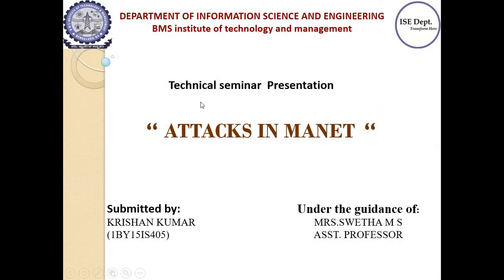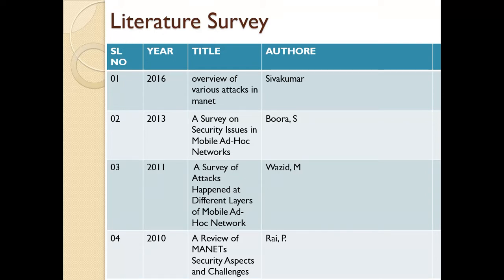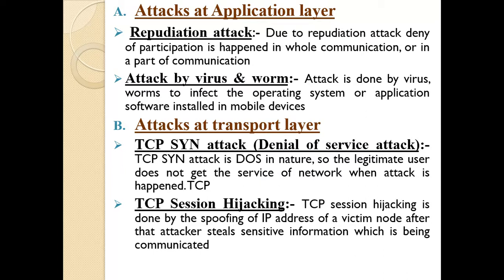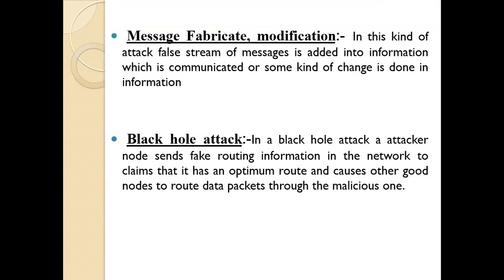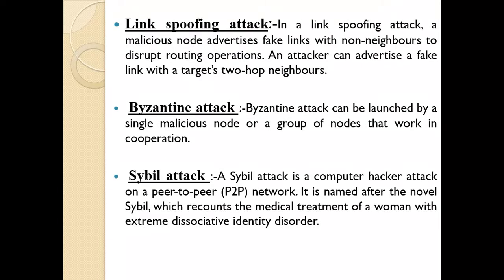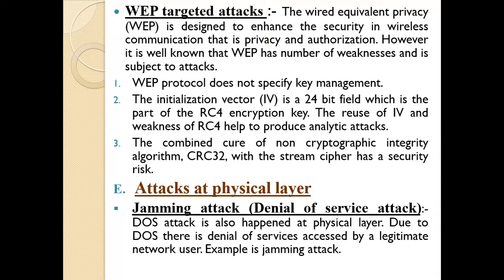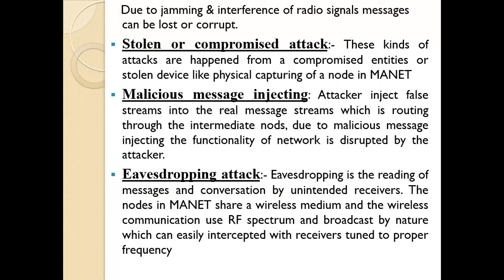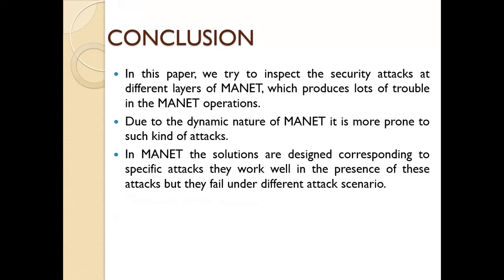ATTACKS IN MANET